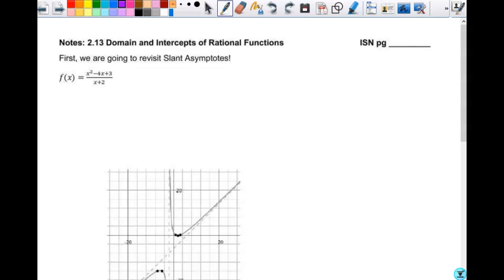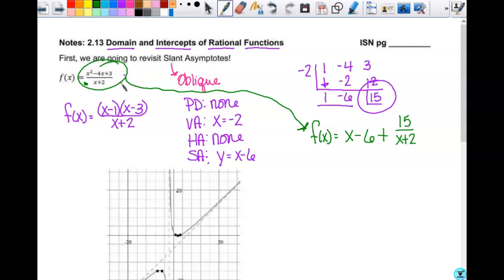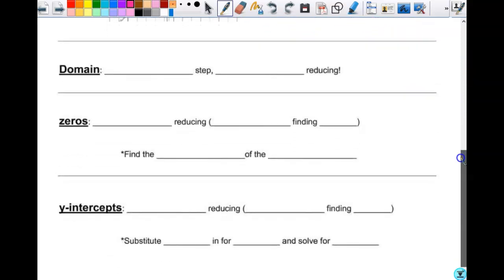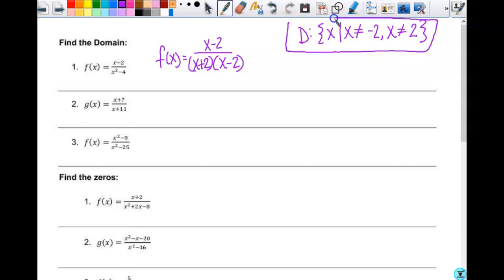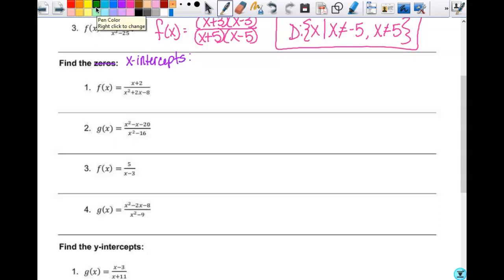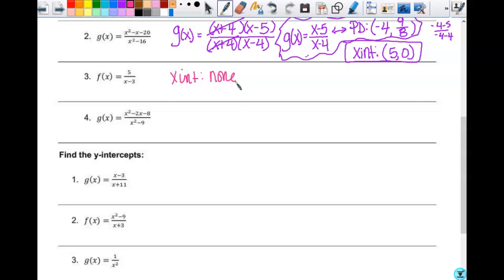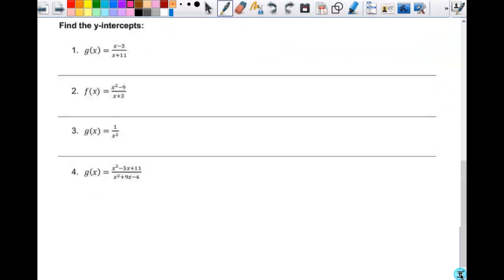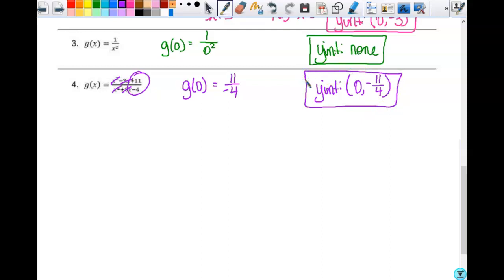2.13 Domain and Intercepts of Rational Functions PPCF20